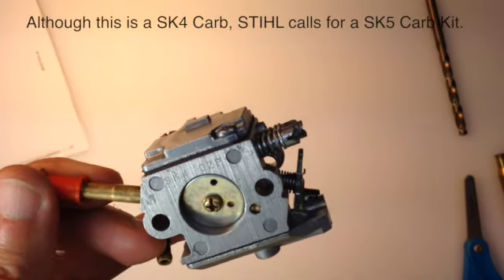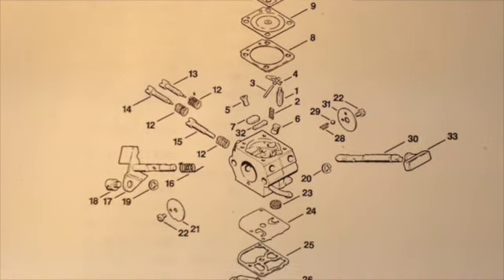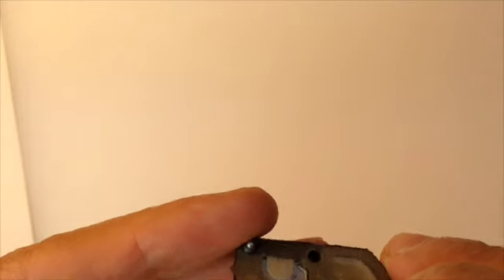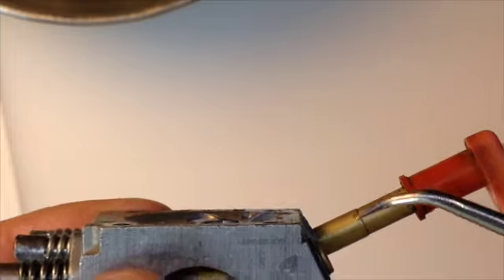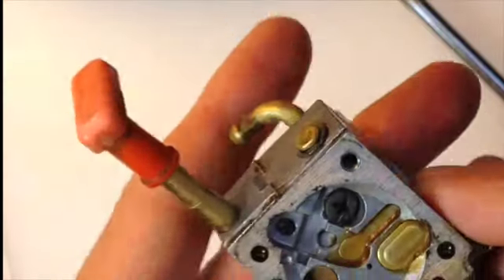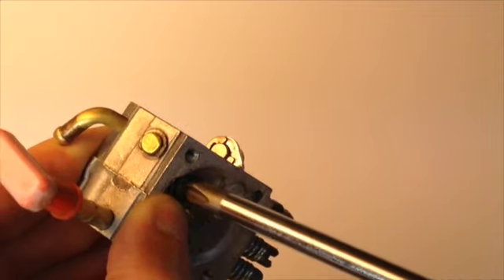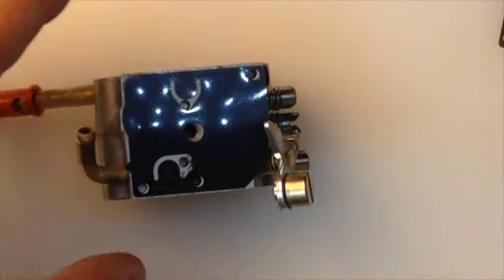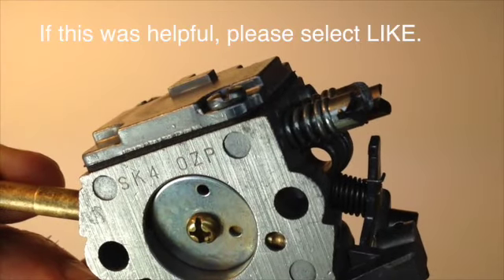Stihl Weedeater FS106 SK5 Carburetor Kit on a SK4 Carb (with Audio)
My first YouTube video (added audio)!  This video is about rebuilding the carburetor on a Stihl Weedeater/Trimmer FS106.

Parts Diagram & Parts List/Numbers are shown in video.
Carburetor is part # SK4 but I used a SK5 Carb Kit and it worked.  This Stihl FS106 trimmer is about 26 years old and had never been worked on before now.  We have used it hard all those years.  Was still running before I rebuilt the carb but needed help.